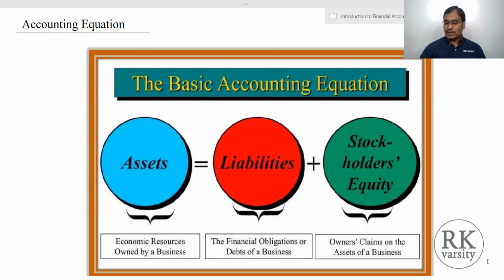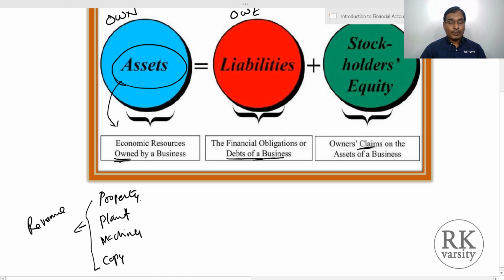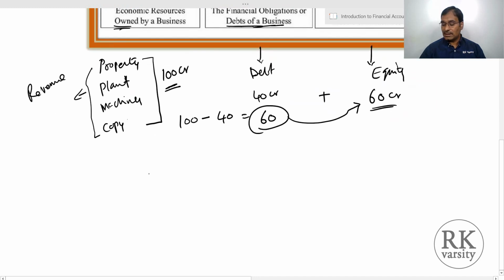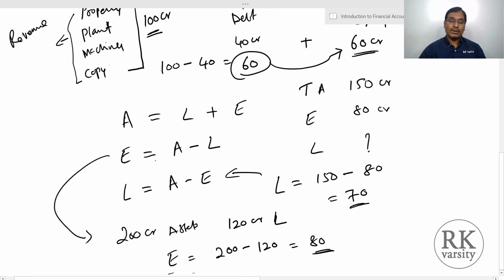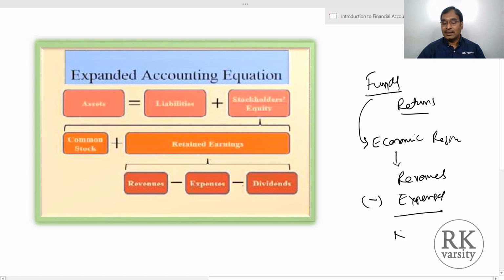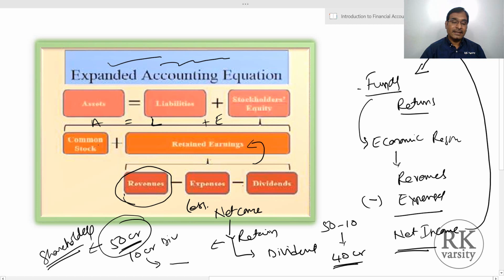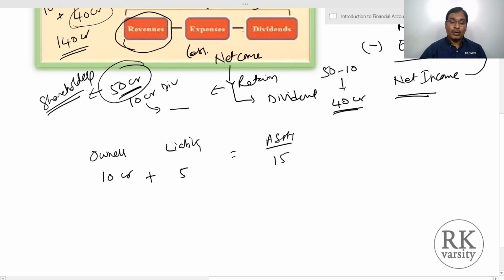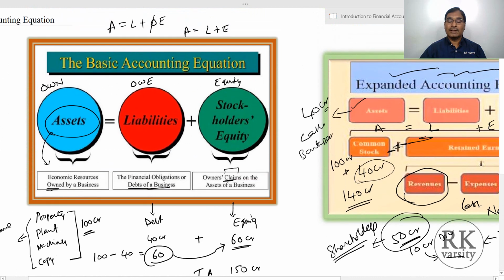Accounting Equation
Learn about accounting equation and expanded accounting equation. @RKVarsity